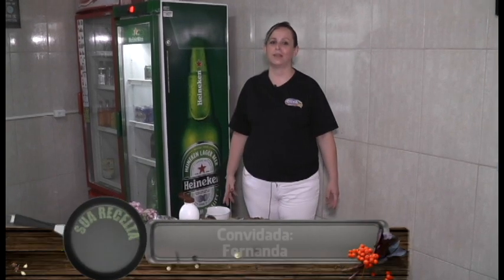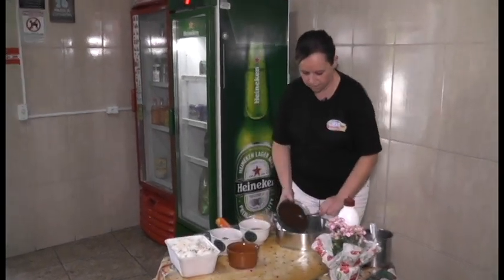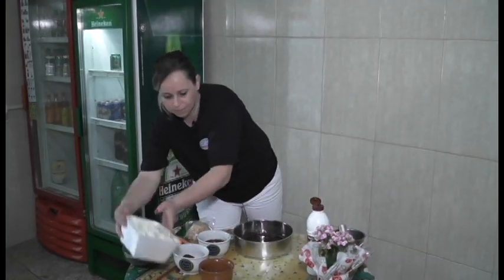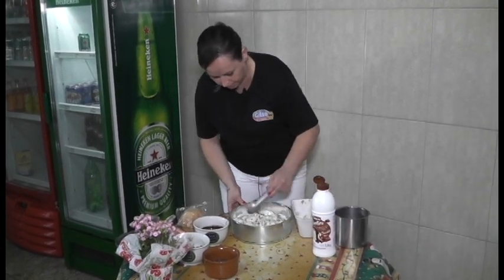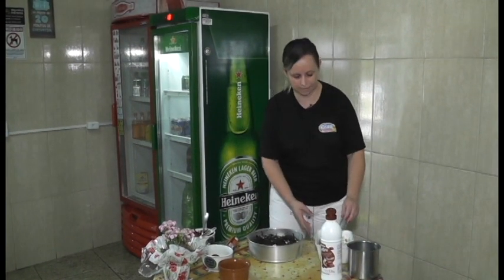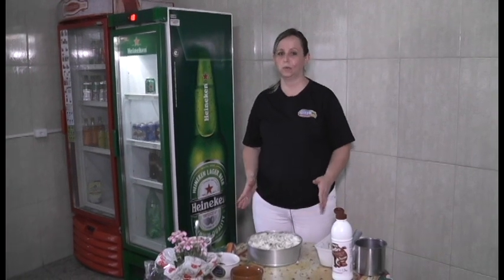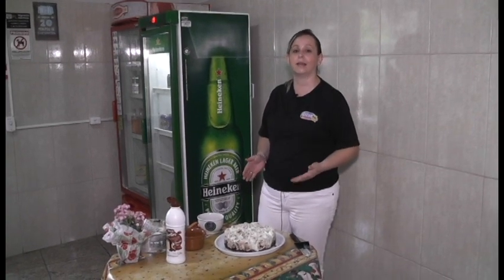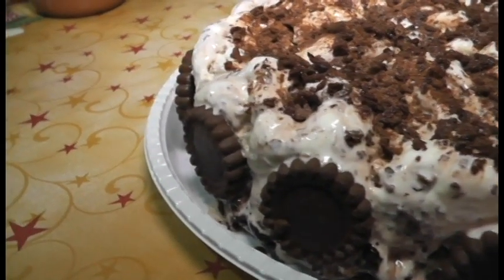CONFIRA MAIS UMA EDIÇÃO DO QUADRO SUA RECEITA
CONFIRA MAIS UM QUADRO DO TVD NOTÍCIAS! MUITO OBRIGADO PELA PREFERÊNCIA!